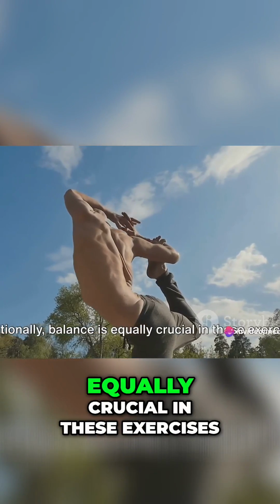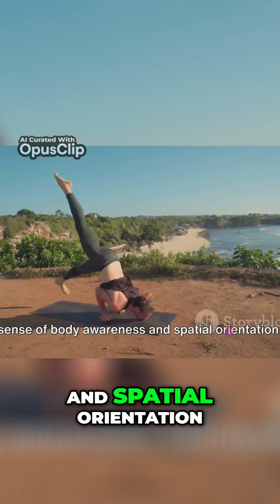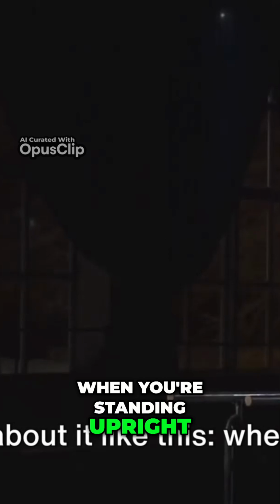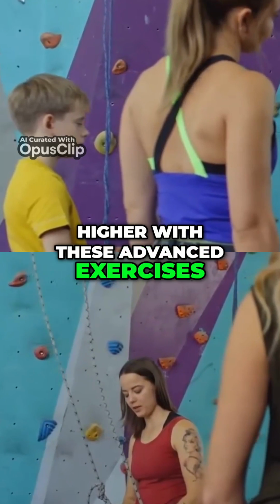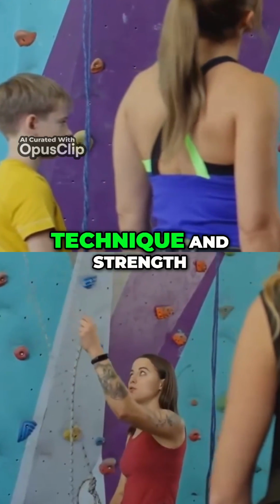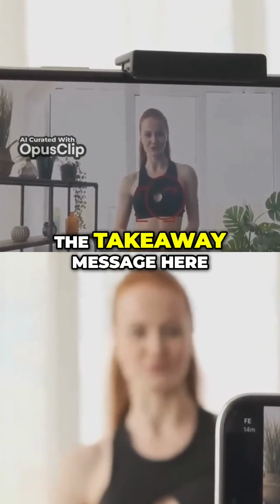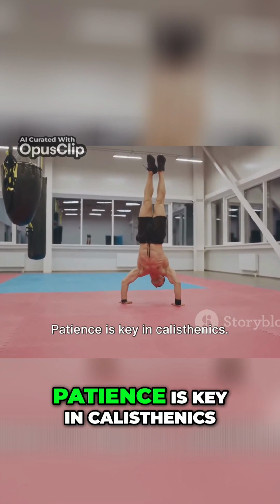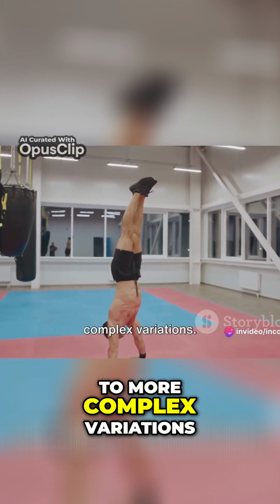Mastering Calisthenics - The Key to Advanced Handstands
Unlock the secret to perfecting your handstands with our YouTube short, "Mastering Calisthenics - The Key to Advanced Handstands." 🤸‍♂️💪

In this concise and powerful video, we reveal essential calisthenics techniques that are crucial for achieving advanced handstands. Whether you're a beginner or looking to refine your skills, these tips will help you master the art of balance and strength.

🔍 Discover effective exercises and drills designed to build the foundational strength and stability needed for advanced handstands. Learn how to improve your form, increase your endurance, and progress towards holding handstands effortlessly.

💡 Join us as we provide step-by-step guidance on perfecting your handstand technique. From core conditioning to wrist flexibility, every aspect is covered to ensure you reach your handstand goals.